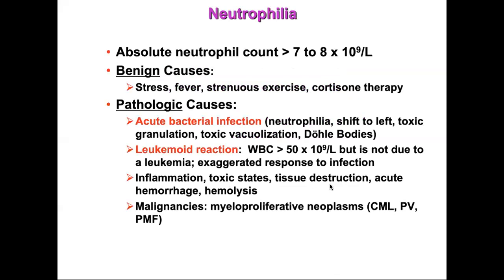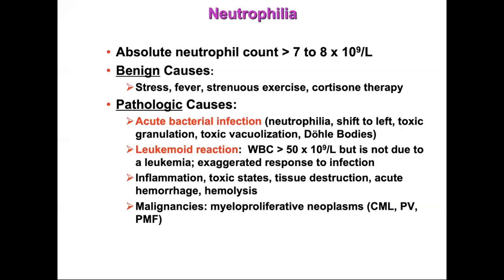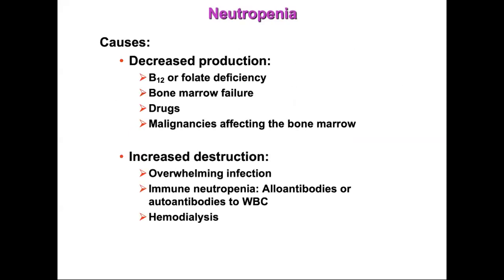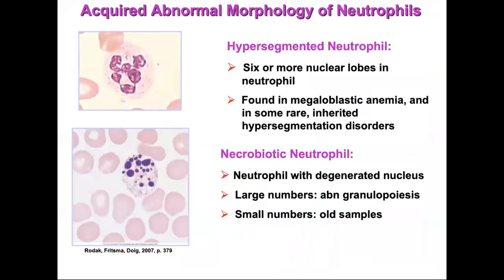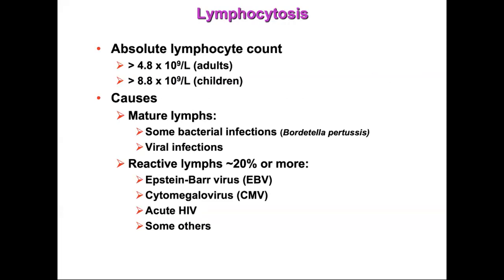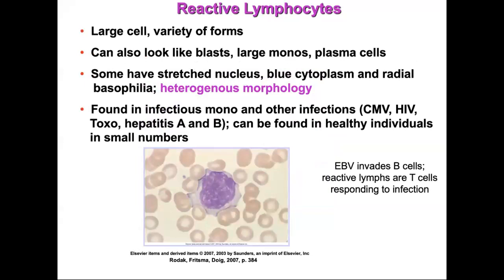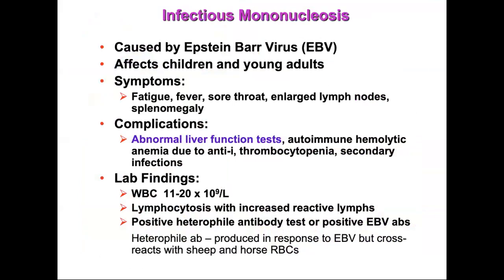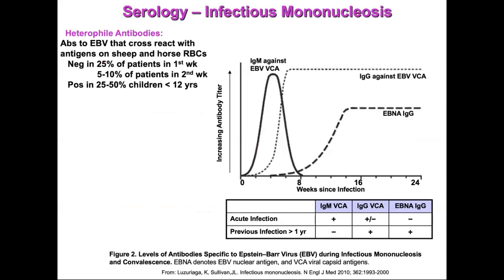Non-Malignant WBC Disorder (Recording)